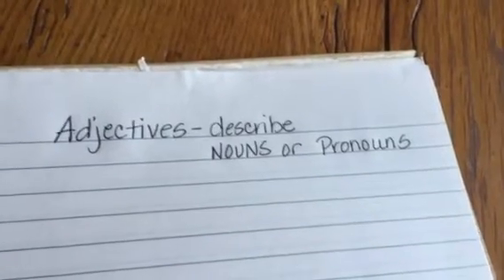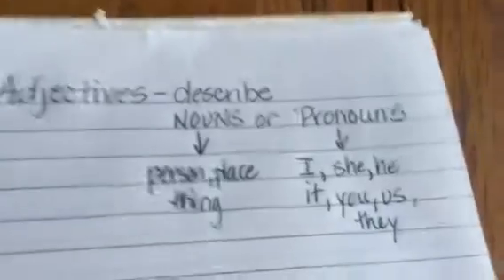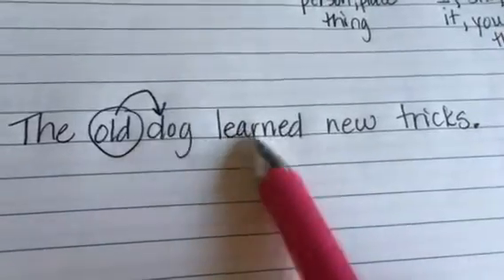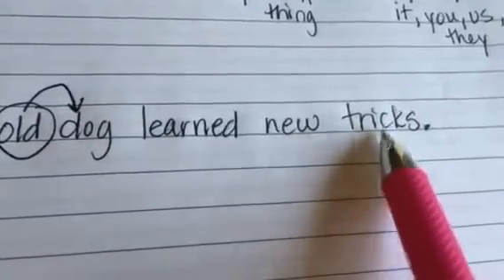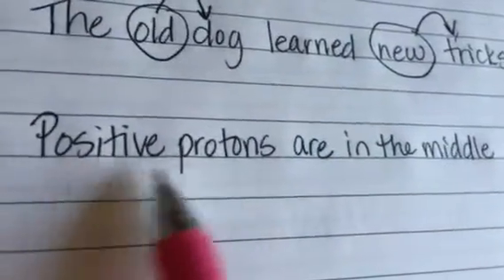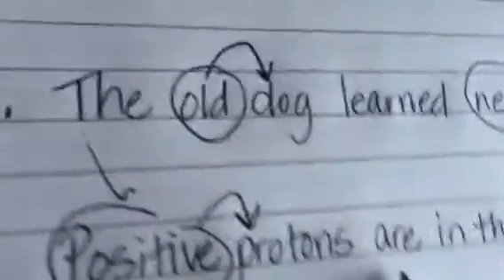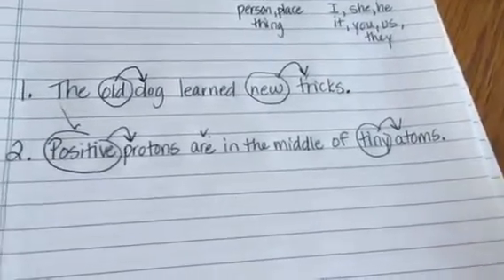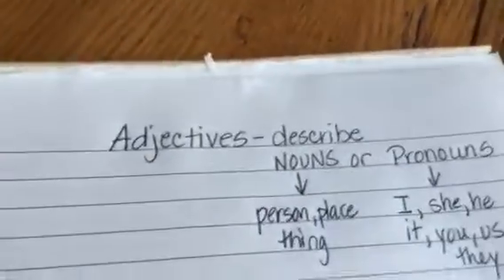Adjectives Quick Lesson